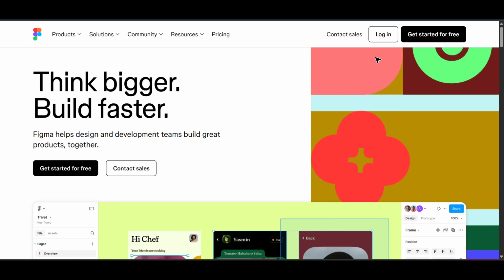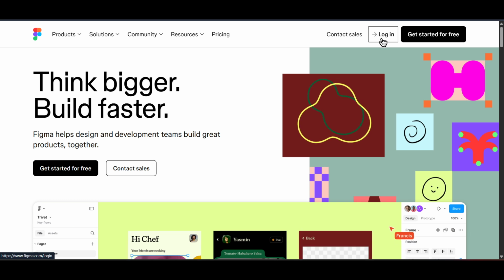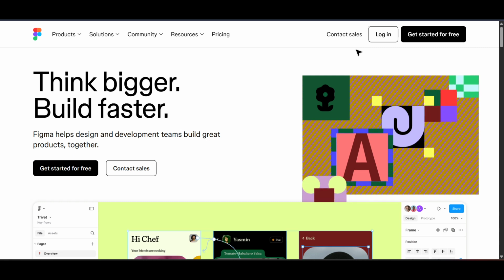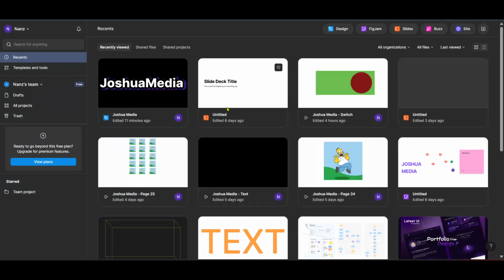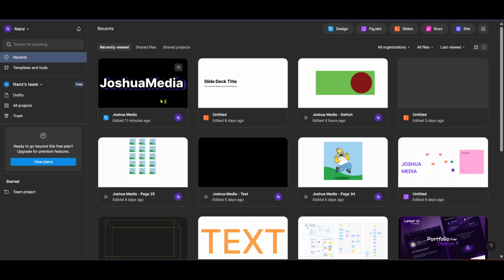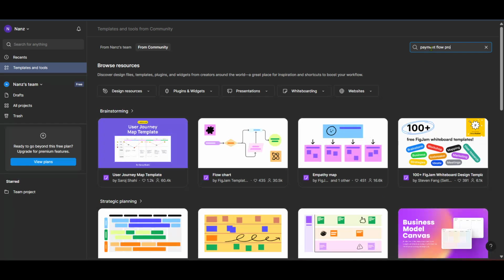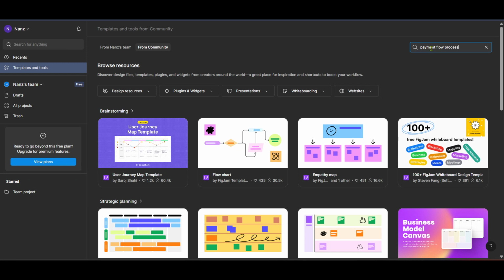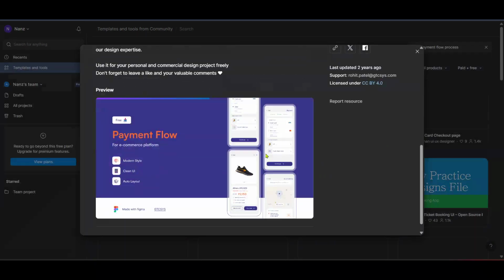How To Make A Modern App Payment System (Full 2025 Guide)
In today's video we are covering: applicant tracking system,gta online money guide,business guides,uidesign2025,what makes you free,top print on demand 2021,modernandroid,app development,gta online best ways to make money,tate confidential,print on demand 2021,androiddevelopment,gta how to make money fast,print on demand niche ideas,print on demand niches 2021,gta best money making method,how to make money as a tiktoker,how to make money dropshipping,android2025,tate argument